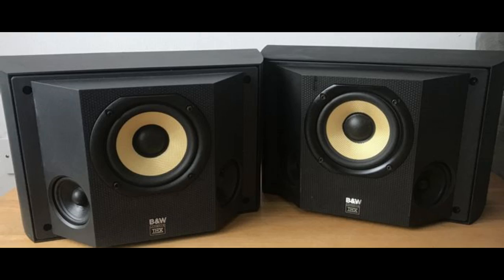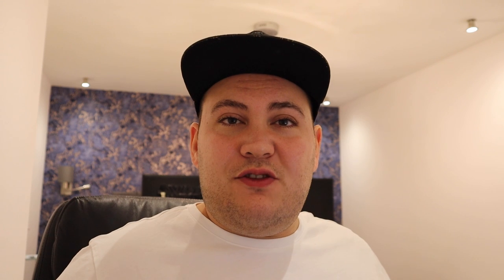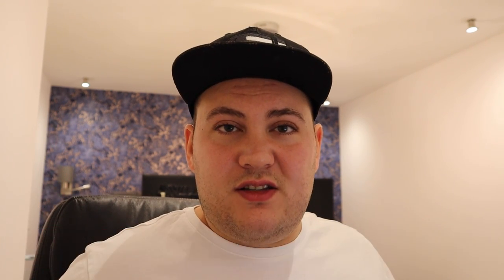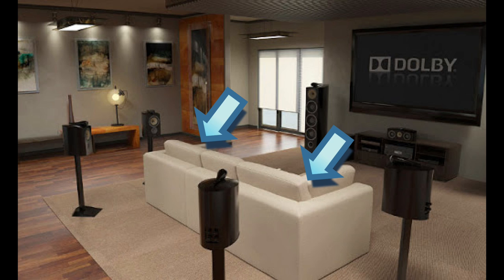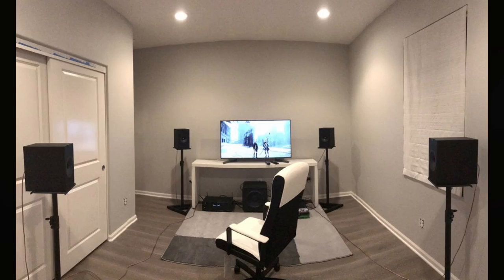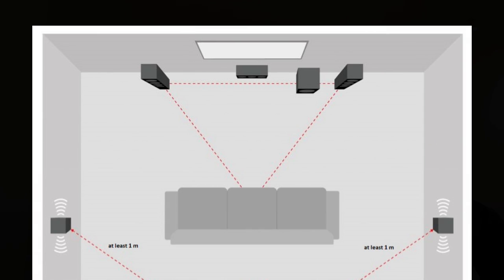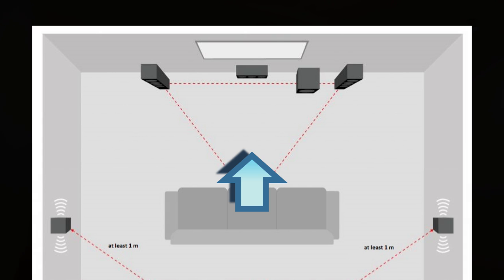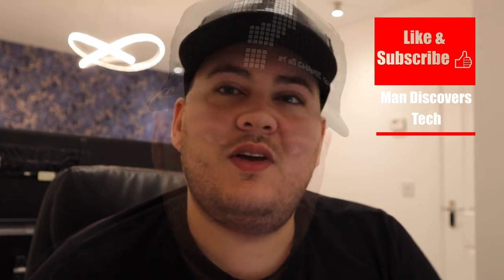5 REASONS I PICK DIPOLE SURROUND SPEAKERS in 2022 || Audio Tips for Home Cinema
Find out why I think dipole surround speakers are a better overall choice for most home theatre applications.

Have a question?  Pop it in the comments. I may even answer your question by video

NOTE:
This is just an opinion based on my personal experience. Audio is something personal; it is something that you should try for yourself. Don't just take my word for it!

SUMMARY

#1 Typically large
#2 Mounted high up on the wall (so it's nice in living rooms)
#3 Specialist design suitable for its application
#4 Works well with traditional surround sound formats e.g. 5.1 audio
#5 Dipole design addresses problems with exit door effect in smaller rooms

VIDEO CONTENTS

00:00 Intro
00:12 Features of Dipole speakers
01:33 Benefit #1
03:04 Benefit #2
04:11 Benefit #3
04:43 Benefit #4
06:45 Benefit #5